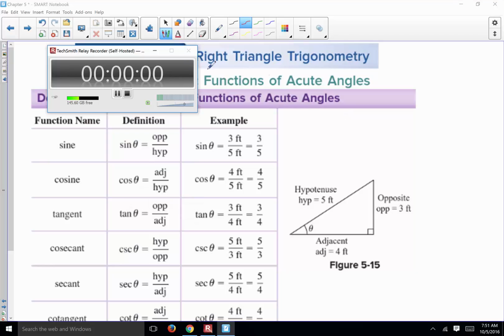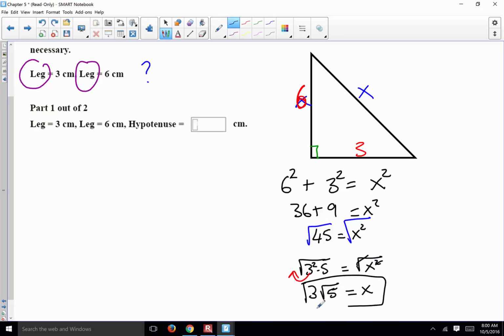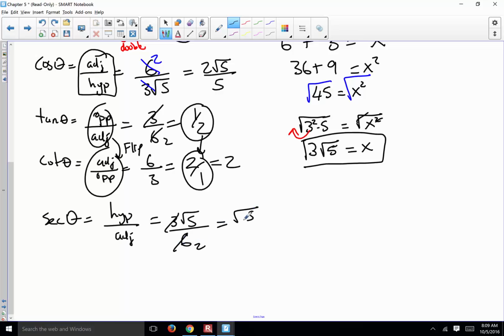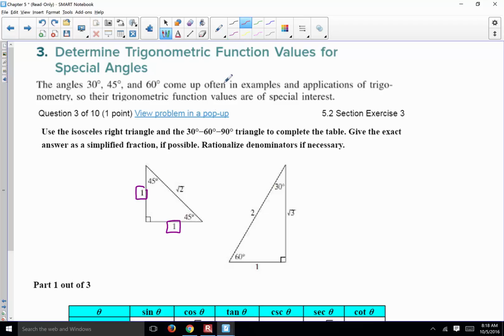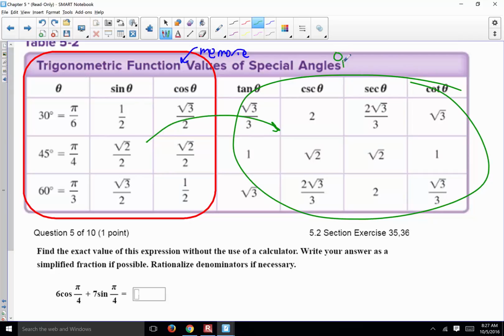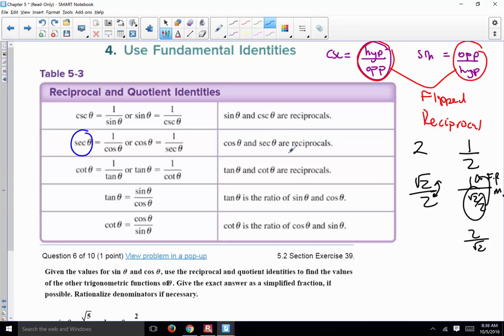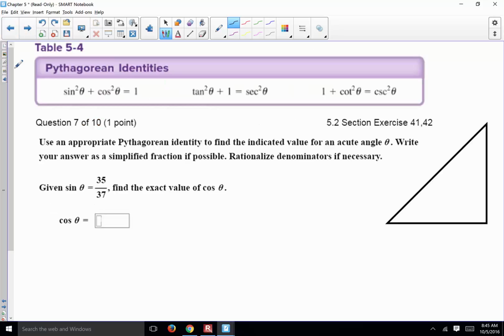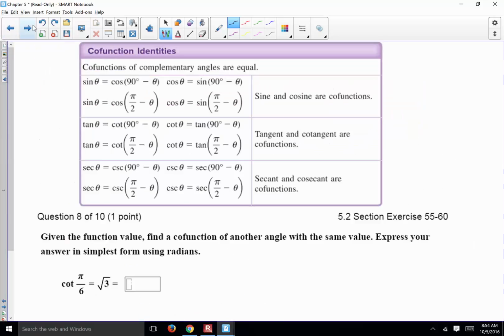Class 25 Section 5.2 Part 1 Right angle trigonometry Fundamental Trigonometric Identities